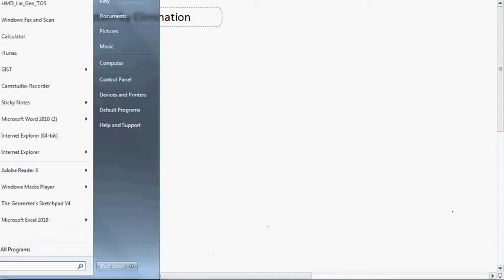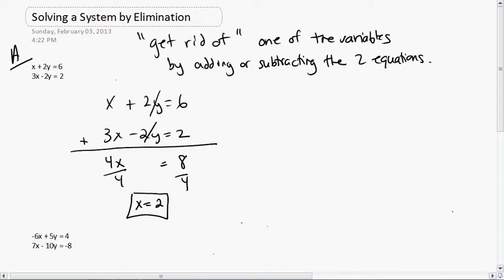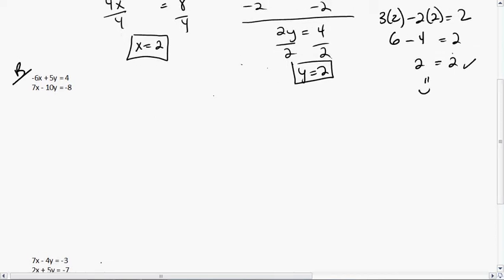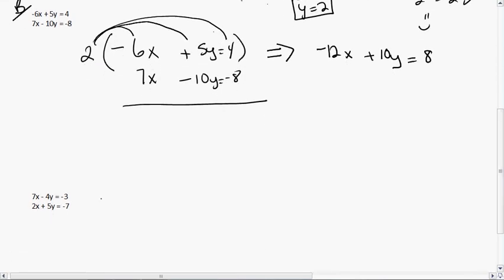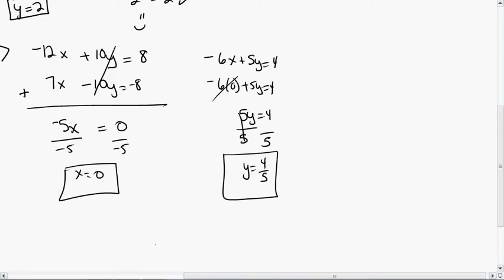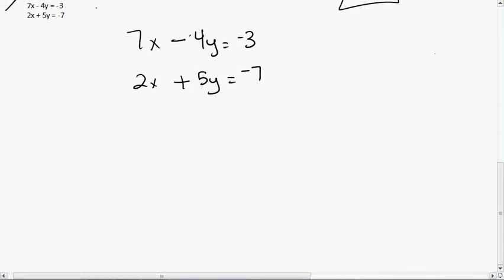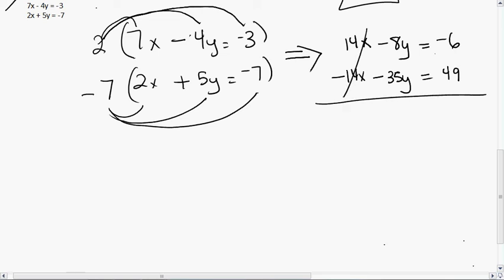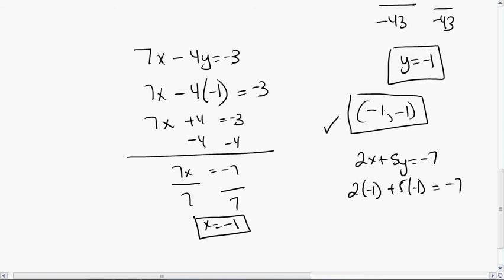Solving a system using elimination